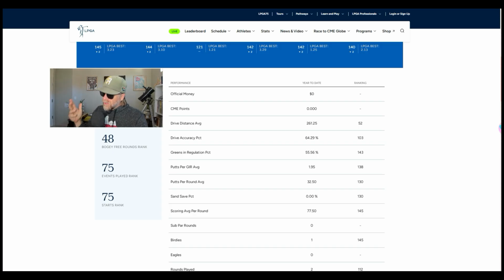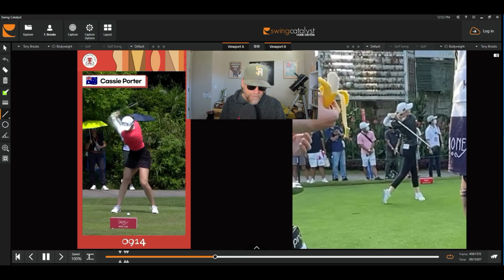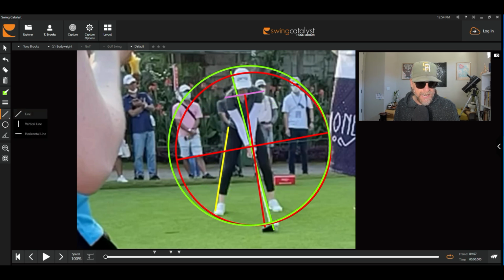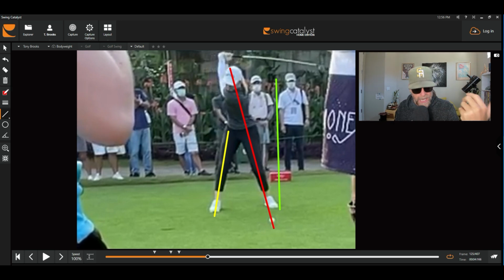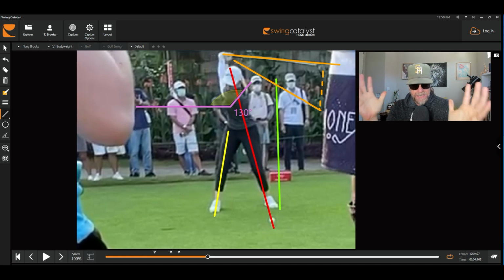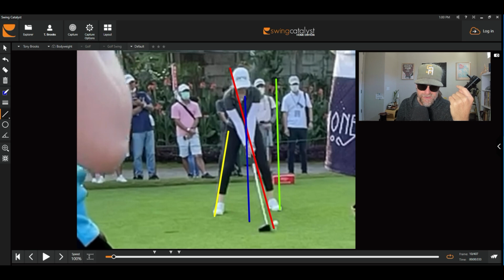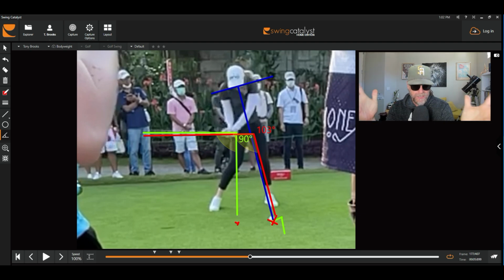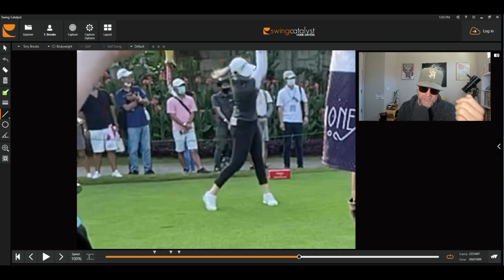How Cassie Porter Creates Effortless Power (And You Can Too!)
LPGA rookie Cassie Porter has a golf swing that generates effortless power and precision, but what makes it so effective? In this breakdown, I’ll analyze her cause-and-effect mechanics, showing you how she maximizes setup, sequencing, and lag to create speed without extra effort.

If you're an amateur golfer struggling with power, consistency, or ball striking, I'll also share practical ways to check your own swing, especially around your setup and lag into the shot.

🔹 Why Cassie’s swing is so efficient
🔹 How setup impacts your ability to create lag
🔹 Simple checkpoints to improve your own swing

Understanding these fundamentals can help you add power without over-swinging and develop a repeatable, controlled golf swing.

00:00 Introduction
01:00 Cassie Porter Stats
01:51 Cassie Porter Golf Swing Cause and Effect
09:05 How To Measure YOUR Lag at Impact
11:38 Summary